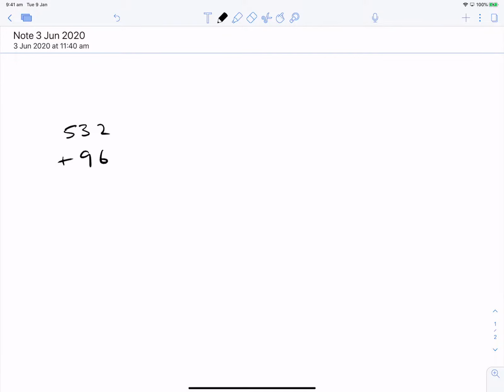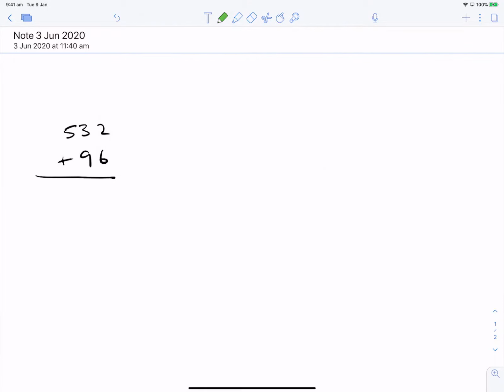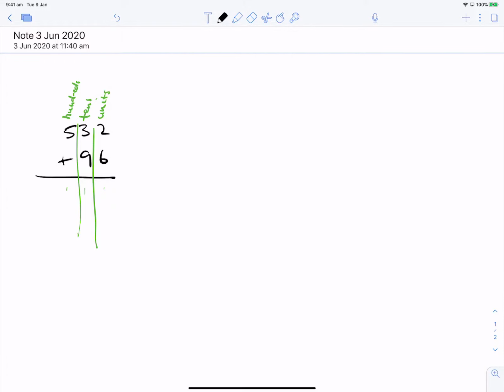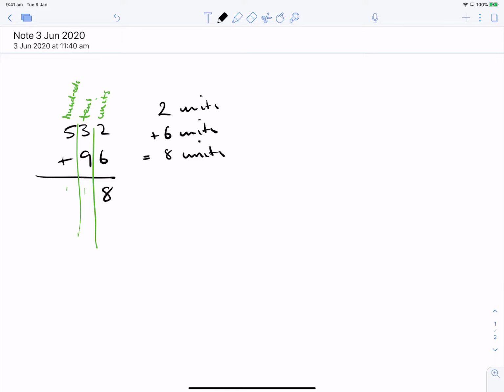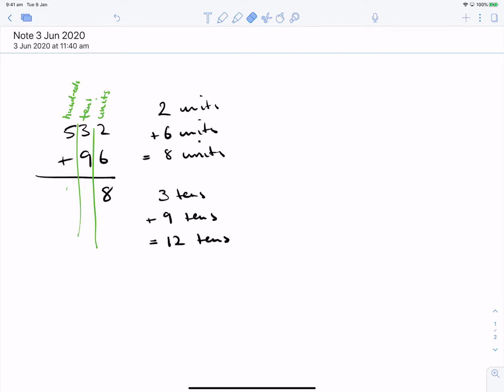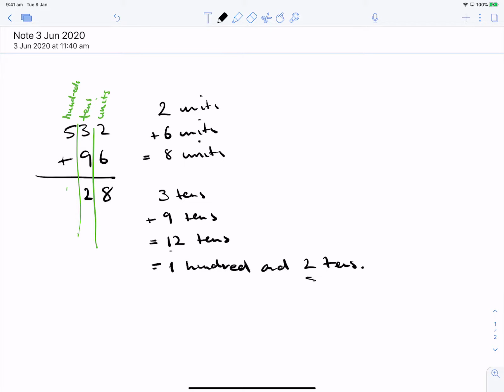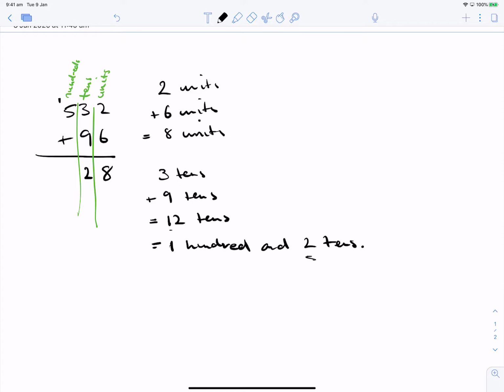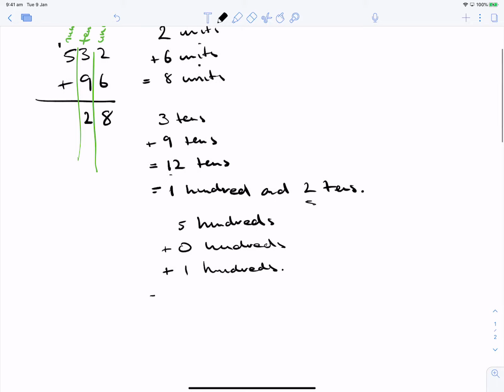Advanced Column Addition